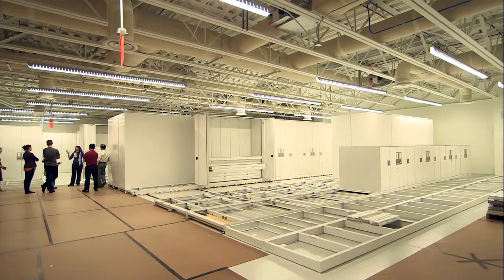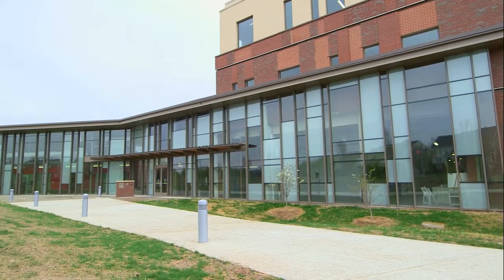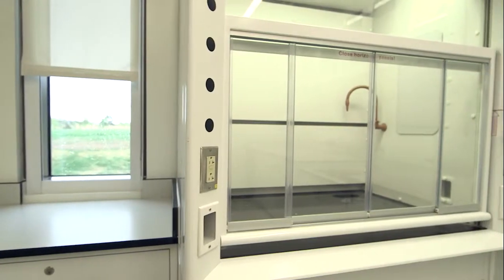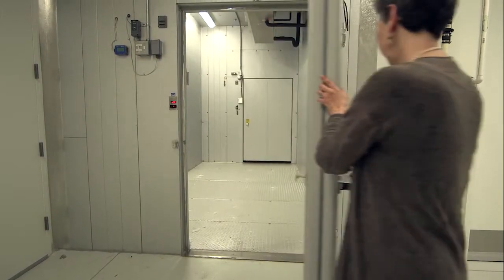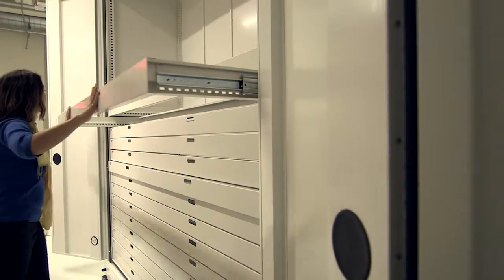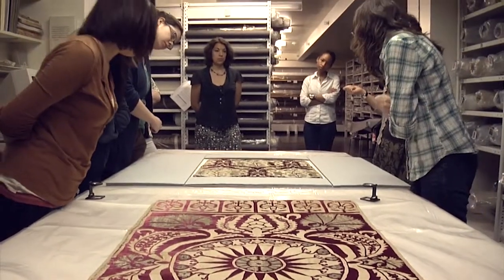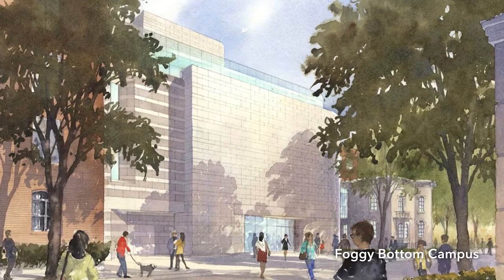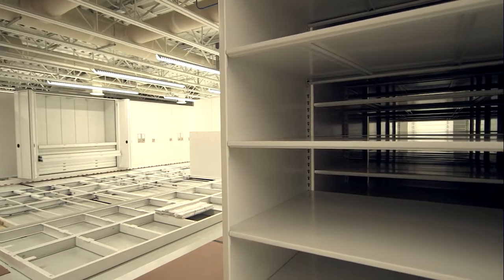The New Conservation and Collections Resource Center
The new facility, located on the Virginia Science and Technology Campus, will be used to store and preserve collections from the George Washington University Museum and The Textile Museum.